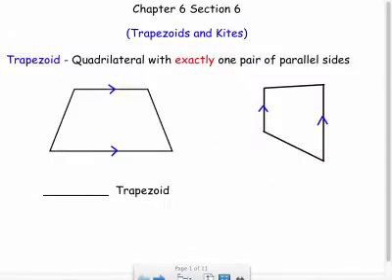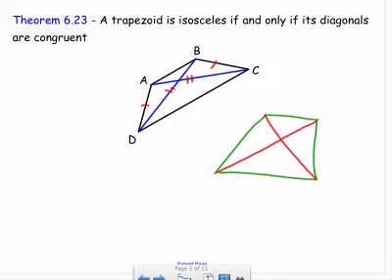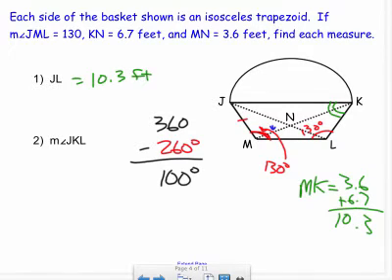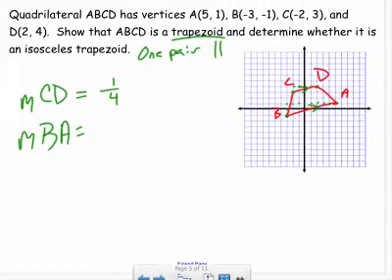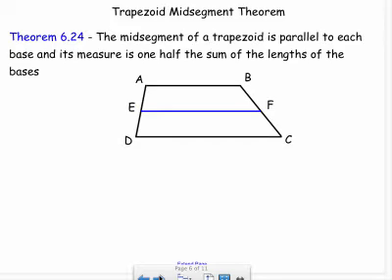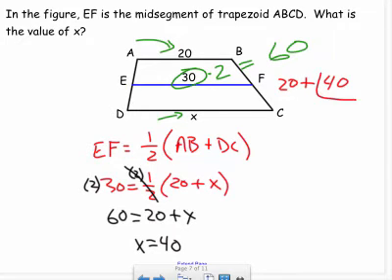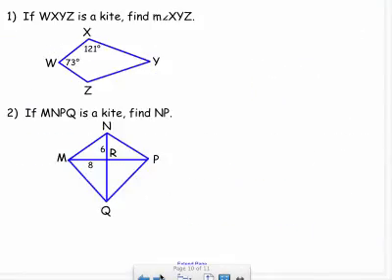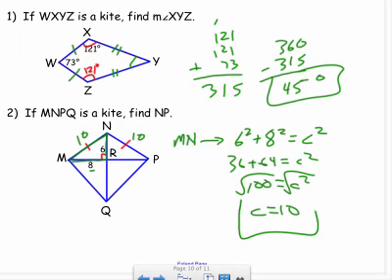Geometry - Trapezoids & Kites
Geometry lesson over Theorems of Trapezoids & Kites